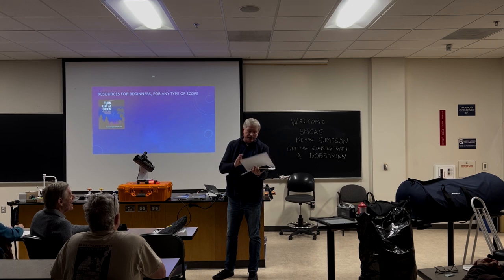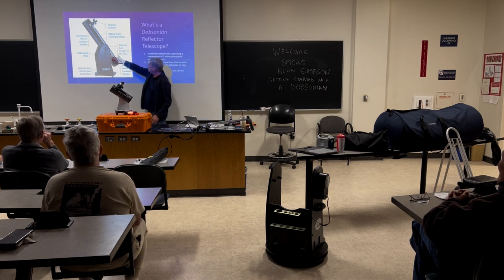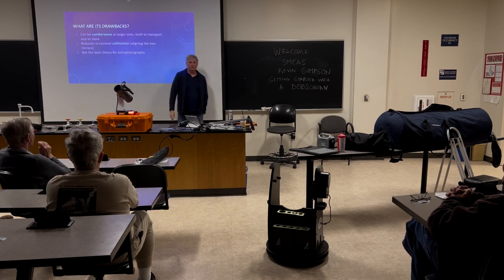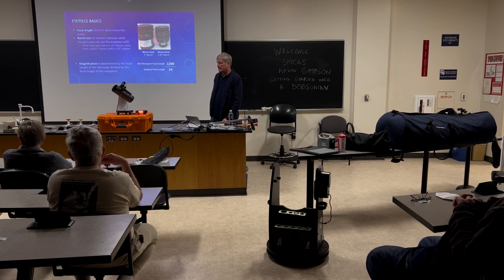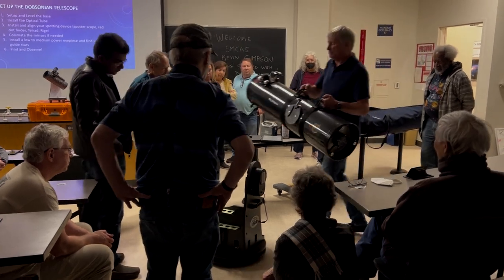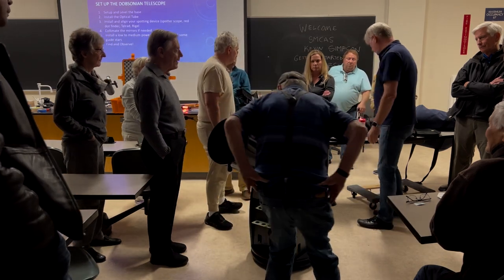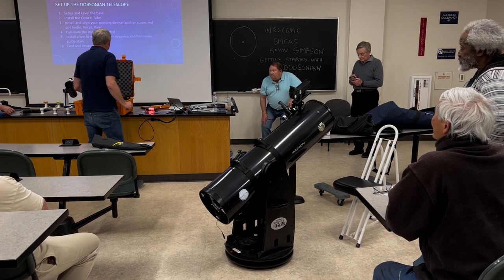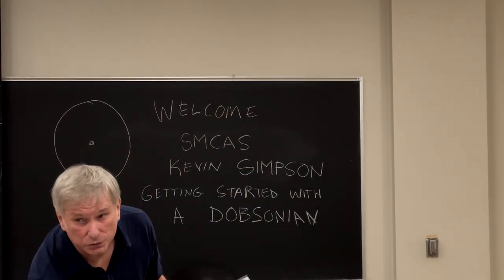Getting Started with a Dobsonian Telescope by Kevin Simpson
Kevin provides a hands-on introduction to the Dobsonian reflector telescope, a popular and versatile telescope that is a great choice for beginners. He talks about how. this type of telescope works and will also cover how to select, set up and begin using one. Kevin offers tips on accessories that make using a Dob easier and more enjoyable, and great resources for beginners to the hobby.